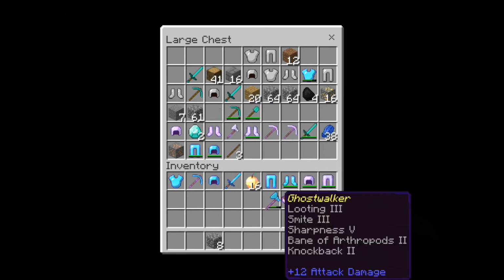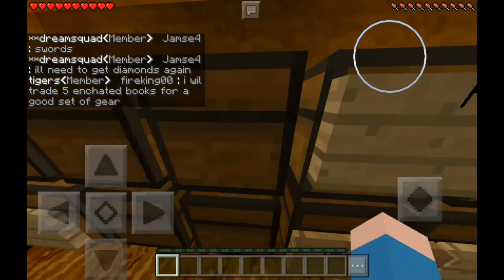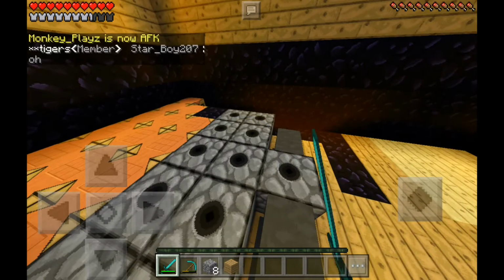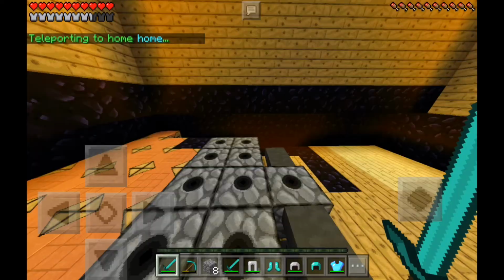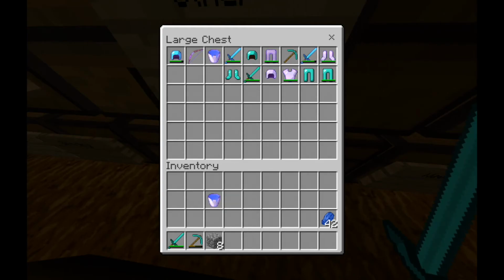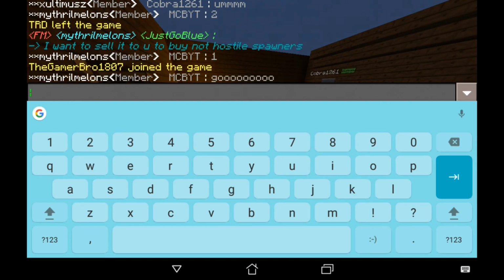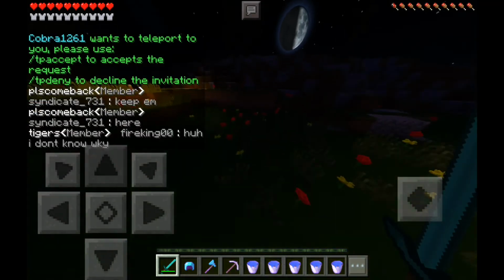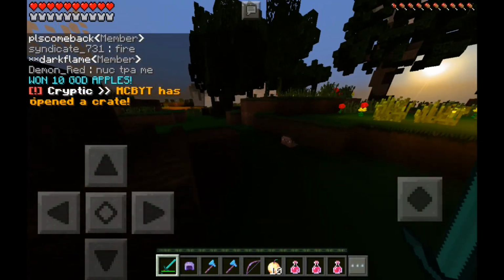MCPE CrypticFactions /27/ Two Small Raids and 50k PvP Wager! (Envoys and PvP)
I have a Discord server now!!! Rules: Keep it family friendly. Any inappropriate content will be immediately removed, and the user that posted it will be banned.
Play factions with me!

IP: fac.crypticpe.net
Port: 19132
Give me some feedback! Crush that like button! Hate it? Leave a dislike and maybe tell me what to do better in the comments! I'm open to criticism! Like my channel and want more content like this? It's as simple as that!
Android screen recordings done with Kimcy Recorder.

Computer screen recording done with Dxtory.

Camera done with default Android Camera app.

Android editing done with CyberDirector (sometimes Kinemaster).

Computer editing done with Windows Movie Maker.

Streaming done with CameraFi Live and Ace Screen Stream.

Schedule:

Monday: Nothing/Random
Tuesday: MCPE Factions
Wednesday: Nothing/Random
Thursday: Nothing/Random
Friday: MCPE Showcase
Saturday: Nothing/Random
Sunday: MCPE Factions
Minecraft PE Texture: "MCBPE" by ME!

Minecraft PE Skin: "MCBYT" by ME!
Any dubstep used in any of my videos is not mine, they are often owned by NCS or another no copyright dubstep brand.